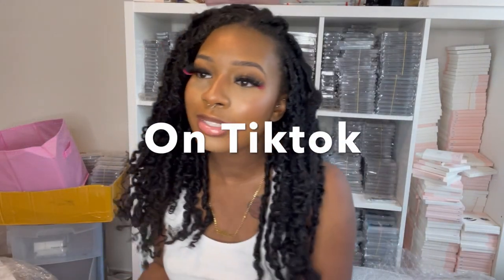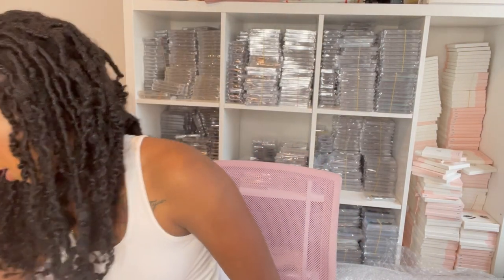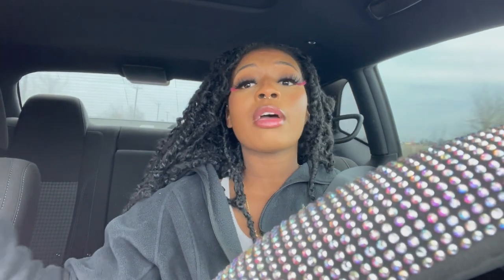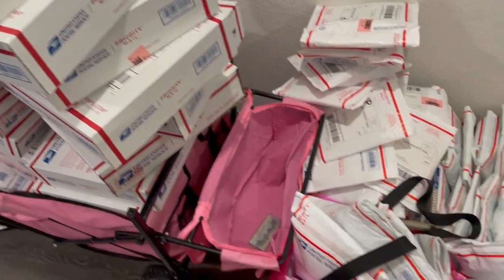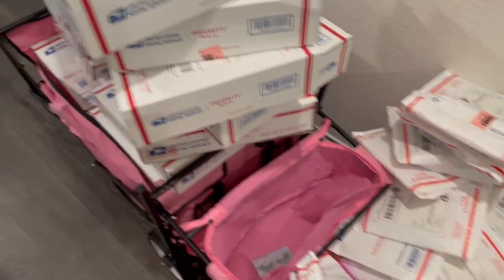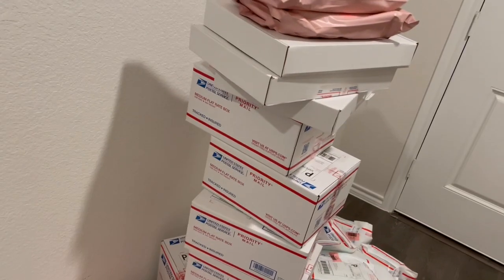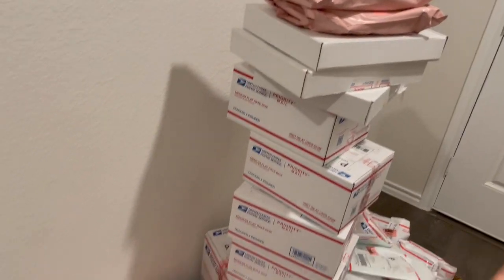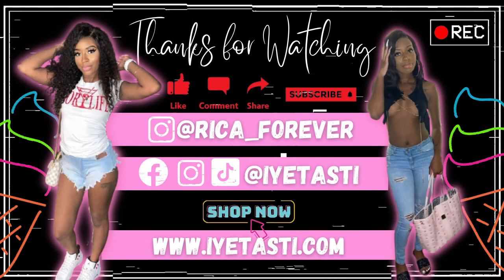HOW I PACK AND SHIP OVER 200 ORDERS |SOLD OUT FAST !!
Hey Tasties!🤍 In this video I vlog a day In my life being a business owner!

Business/Promo Inquires:
Red Oak, Texas 75154

Q. Where do you live? Texas